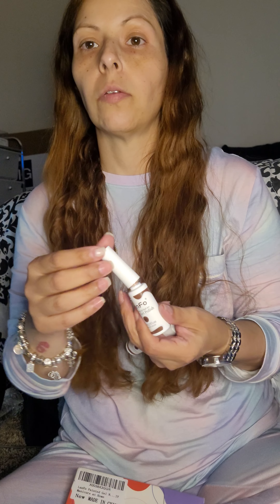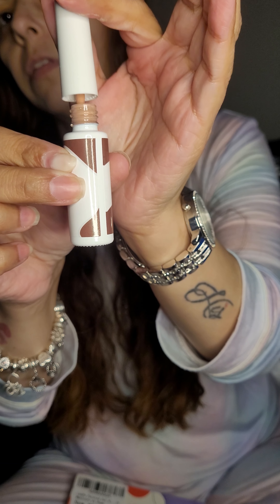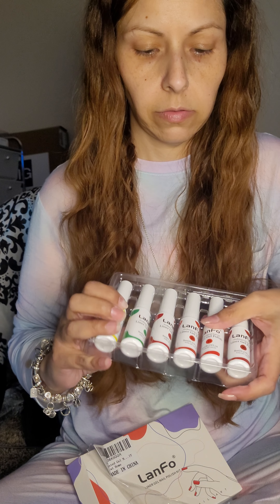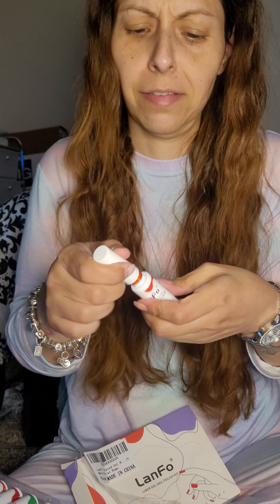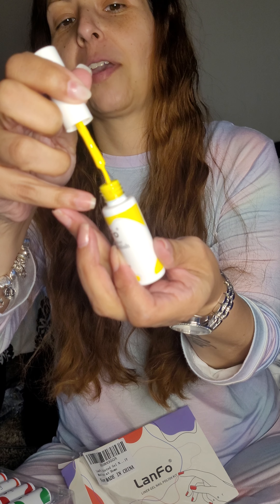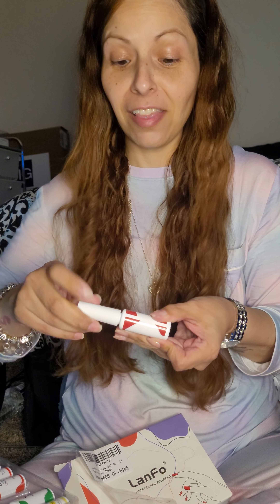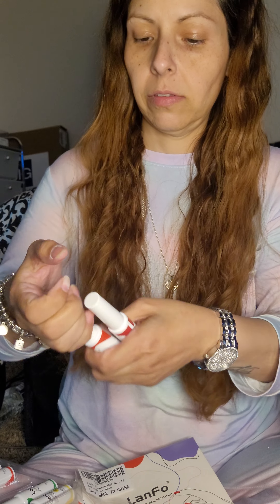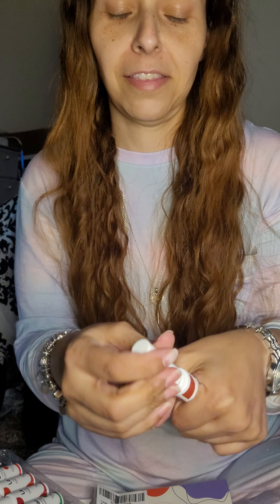The never ending Nail Haul, part #7 of ?.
Hi Everyone, welcome to my YouTube channel, today I was planning on doing one large nail haul put the camera keeps shutting off and I have to get these hauls uploaded TODAY. So I apologize that it's in so many parts. Next I will film YoungNails and as long as I can get that one posted I will be fine and I'll wait to post the rest. So please look out for all the videos. I hope you enjoy looking at all the products I will be using in my future videos. Keep in mind I still have more hauls to record and post lol.

PLEASE NOTE: THIS IS A BEGINNER FRIENDLY NAIL CHANNEL, but I am a very PASSIONATE NAIL Enthusiast. I am in no way a professional.

Do you have any products you'd like me to review or would you like to Collab? If so,
or IG: @Nailed_By_Lore

Thank you for your support everyone, I appreciate you all more than you know.